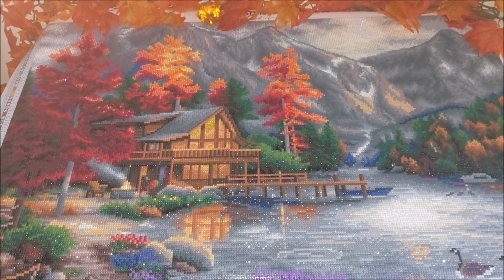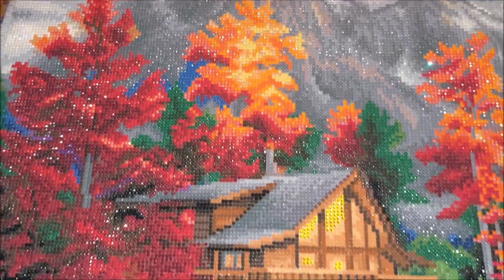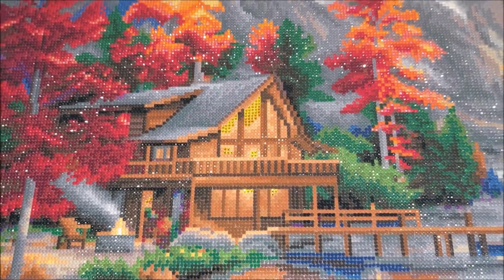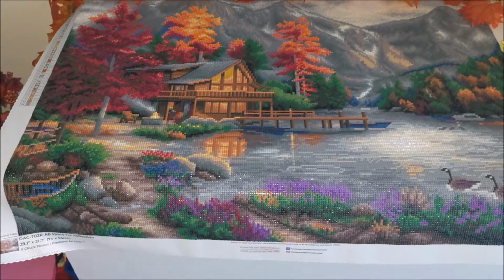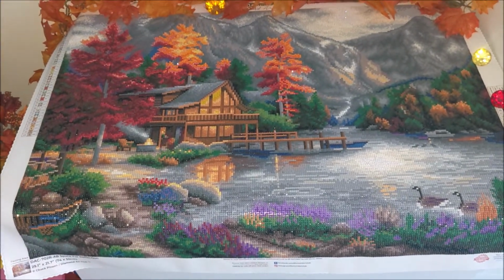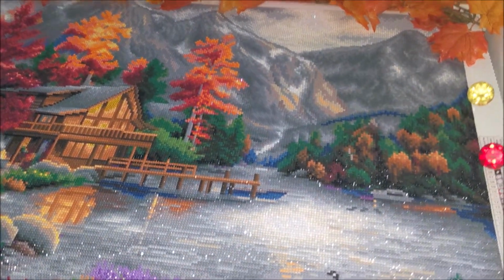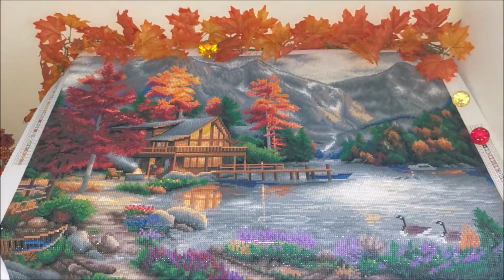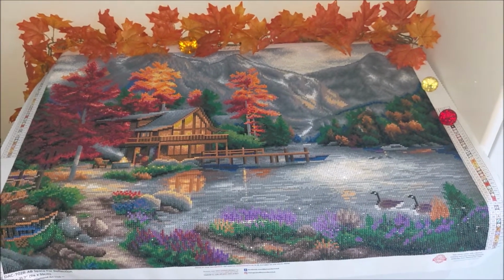#353. "PEACE FOR REFLECTION" from DAC: POSTE-REVIEW.